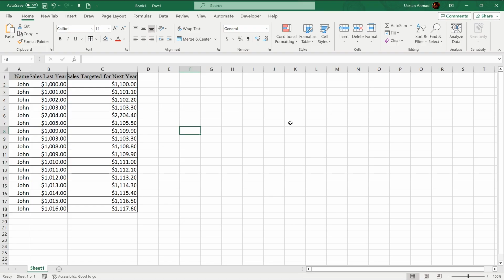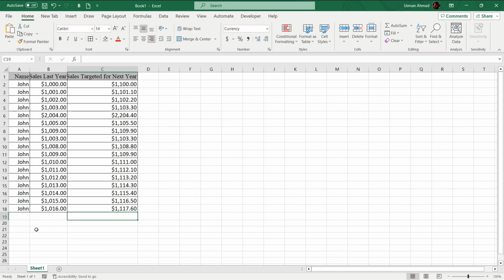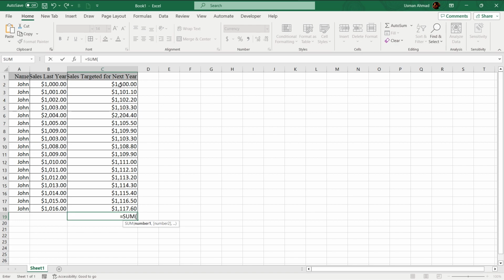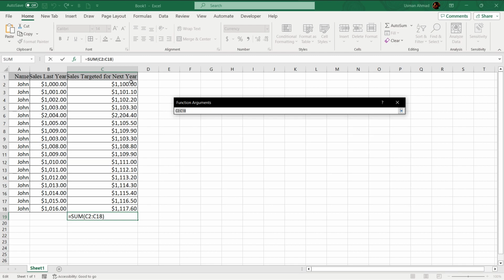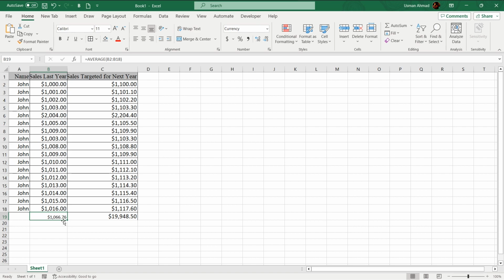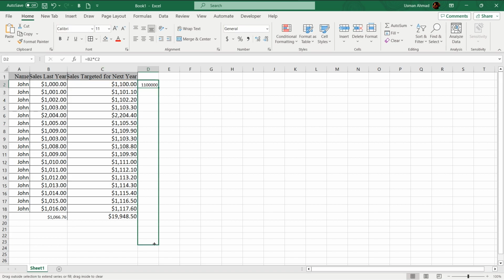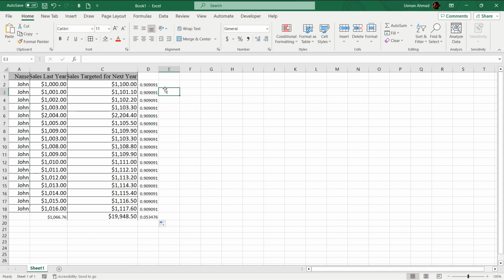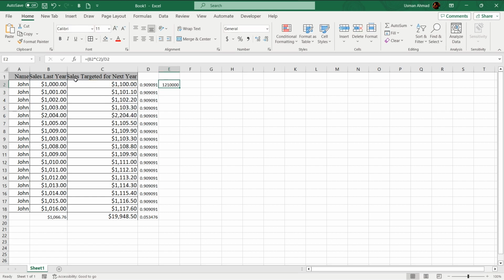The Excel Formulas You Need to Know as a Beginner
Are you new to Excel and overwhelmed by all the formulas? In this introductory tutorial, I'll break down the must-know functions for beginners. Learn the versatile SUM formula for basic addition tasks. Find out you can rely on AVERAGE to automate averaging. By the end, you'll be equipped with fundamental formula skills to start impressing with spreadsheets. So whether you need to total invoices or average quiz scores, these Excel formula recipes will have you creating like a pro in no time.